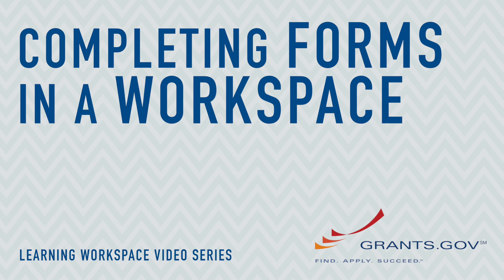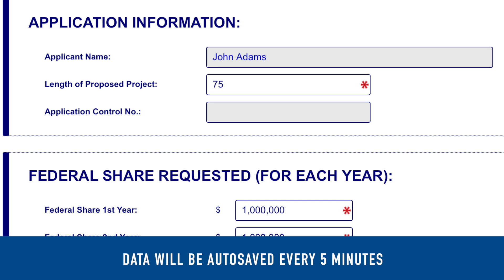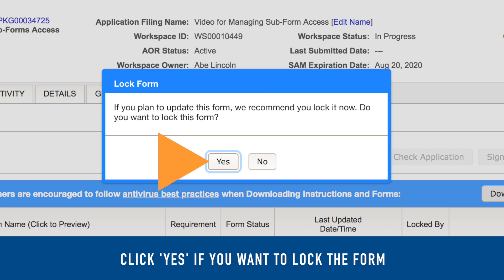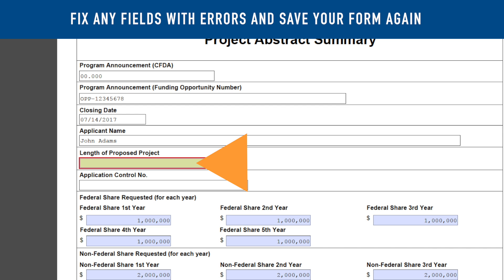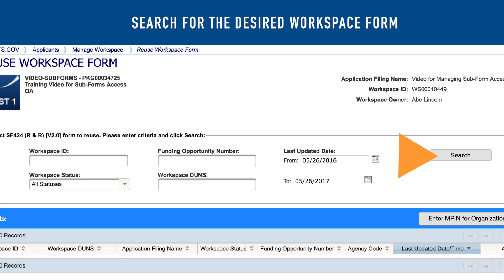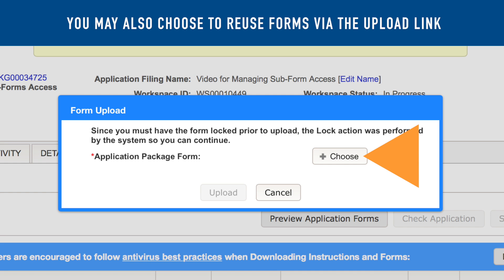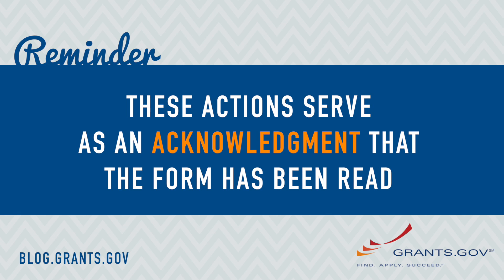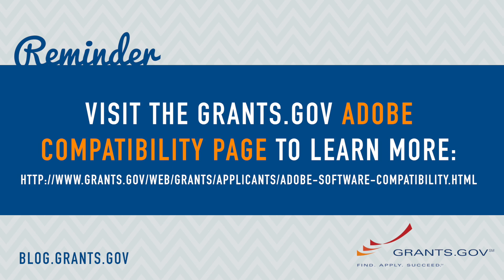Completing Forms in a Workspace on Grants.gov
There are three ways to complete grant application forms within a workspace: You can download PDFs of individual forms and fill them out offline, you can complete forms online within a web browser, and you can reuse forms from a previous Workspace application.